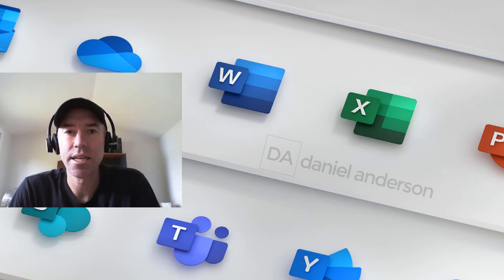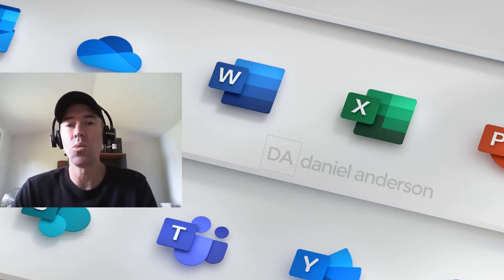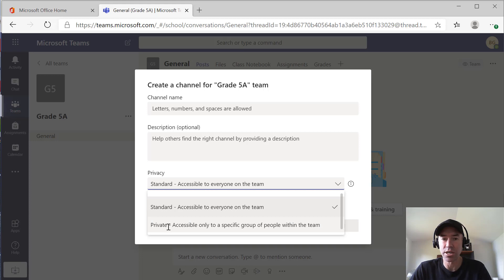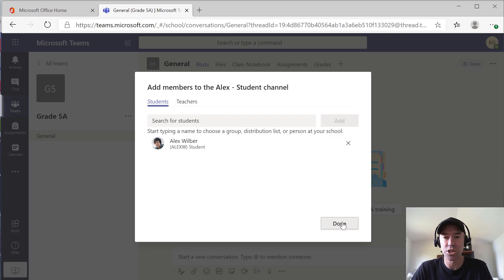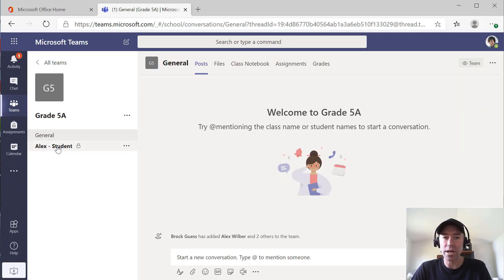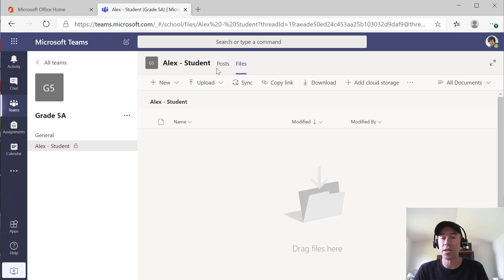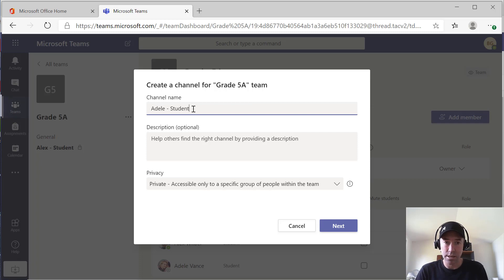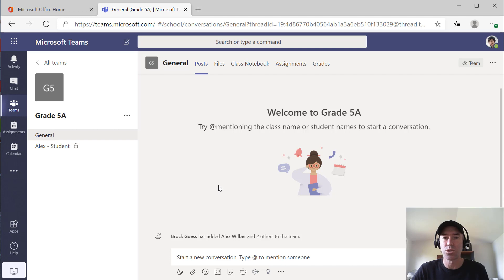How to create Private Channels for 1:1 conversations with a student in your class in Microsoft Teams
If your school or, department or district has disable 1:1 chat in Microsoft Teams, this is a way that you can have a secure private conversation with a student or even groups of students